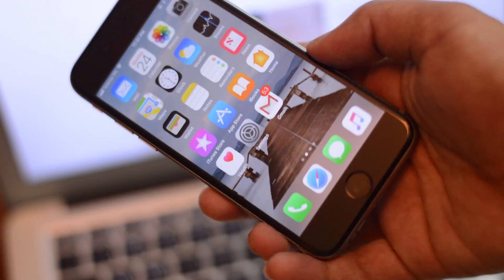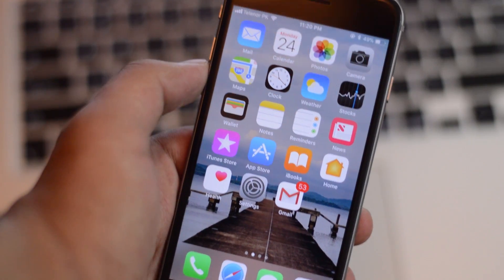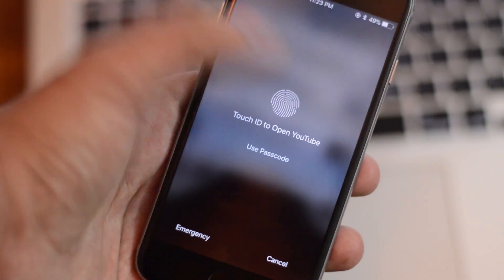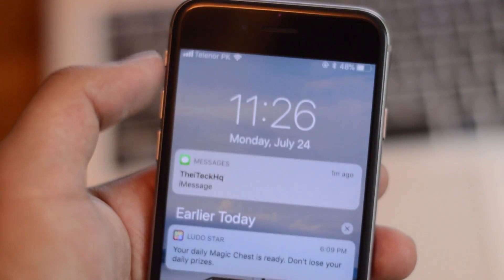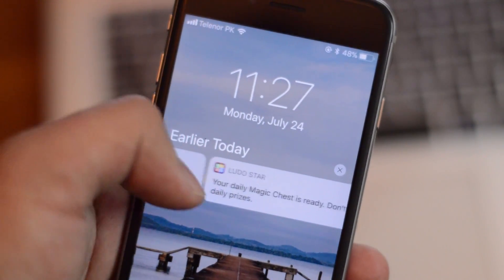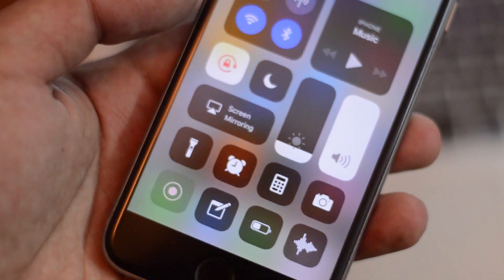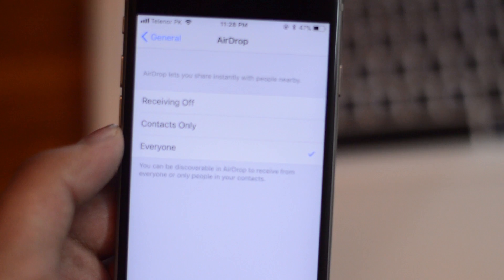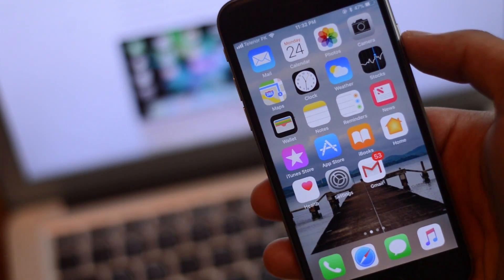iOS 11 Beta 4: What's New?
Today Apple released iOS 11 Beta 4. I take a look at all the new features and changes. Enjoy!